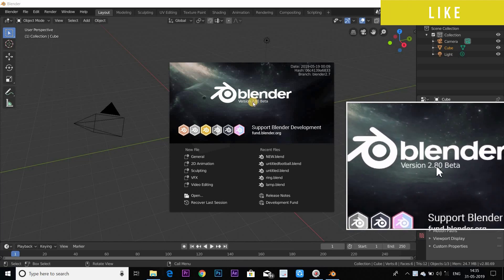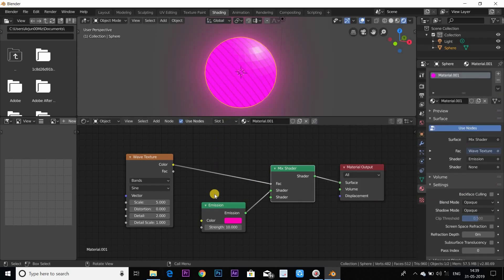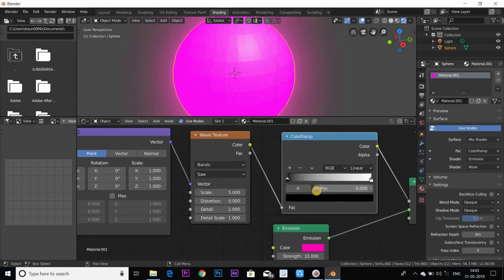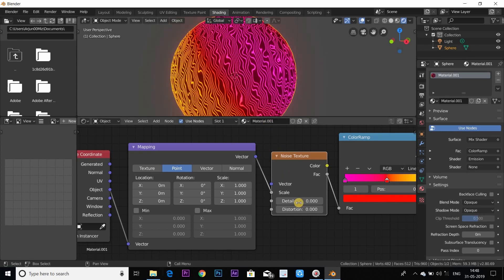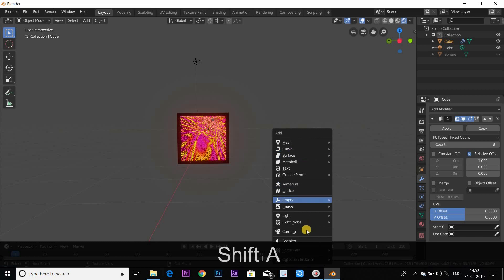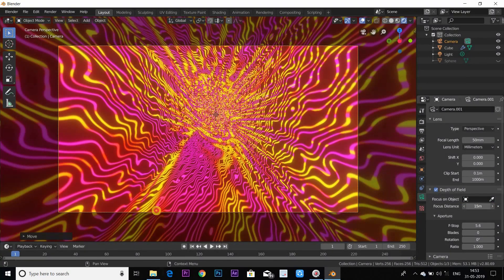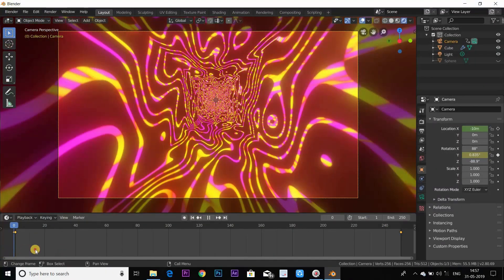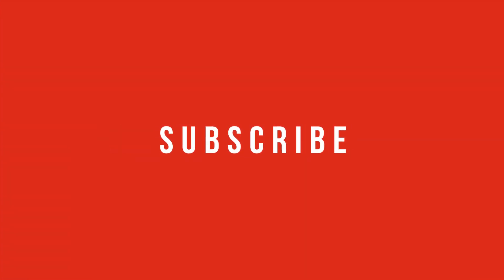Blender 2.8 Abstract motion graphics Animation in tamil | Eevee Animation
A quick tutorial on a simple but interesting abstract animation with Eevee in blender 2.8